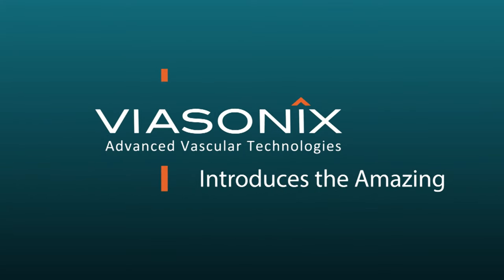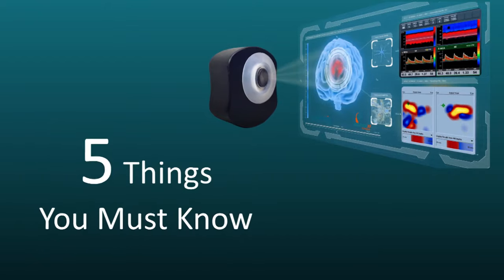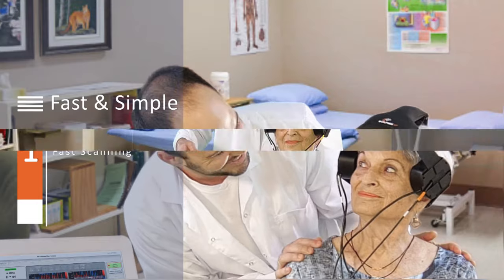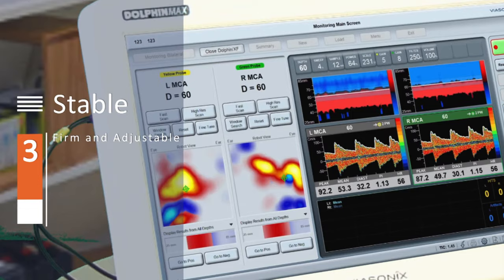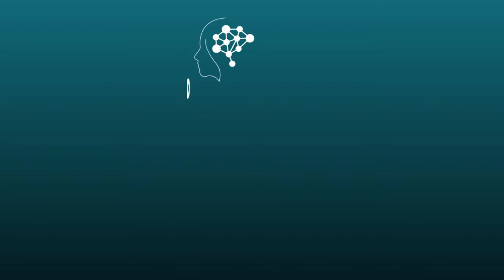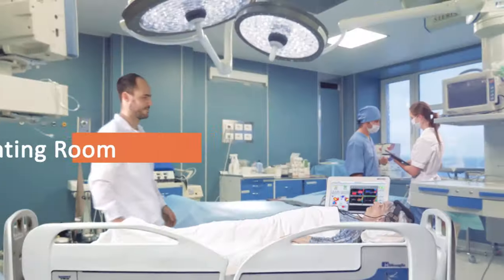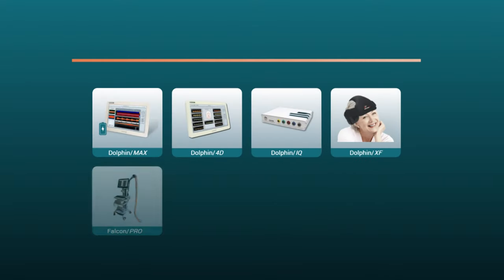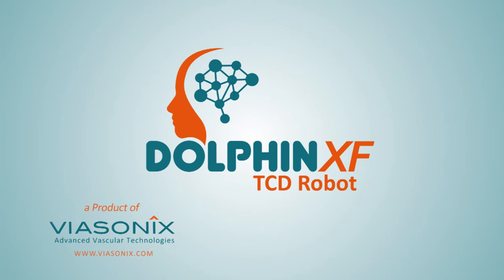Dolphin/XF TCD Robotic Probe - Powerful Brain Scanning for Monitoring Cerebral Blood Flow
Proudly introducing the Dolphin/XF, the most advanced and unique bilateral TCD robot in the market!
Quickly scans the cerebral circulation and automatically assists in identifying blood flow velocities on the right and left sides of the brain. Using the Dolphin/XF is fast, simple, and stable. Ideal for monitoring in the ICU, OR, and TCD lab, and for a range of specialty tests such as PFO or VMR tests.